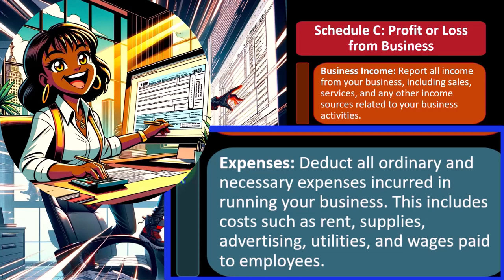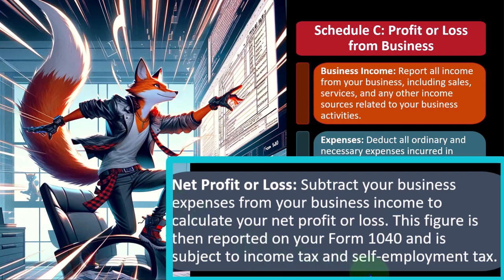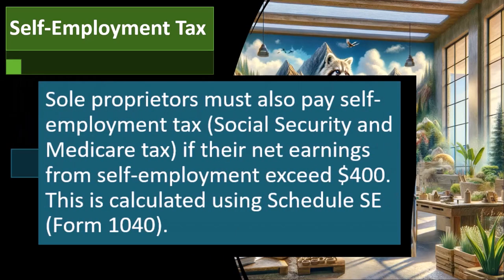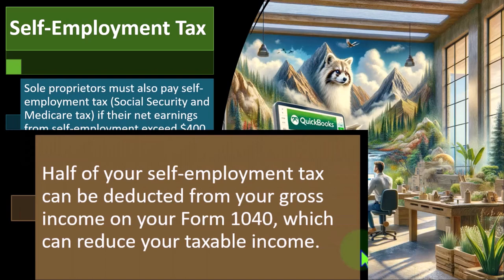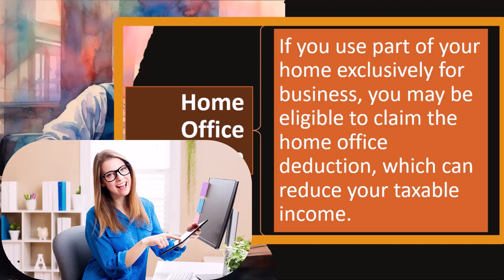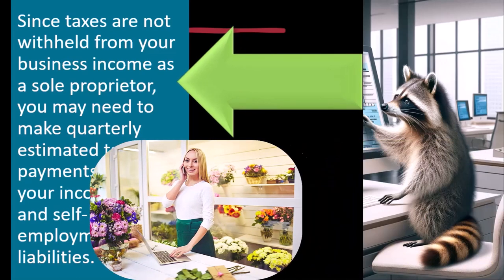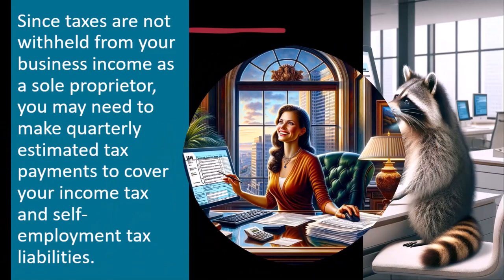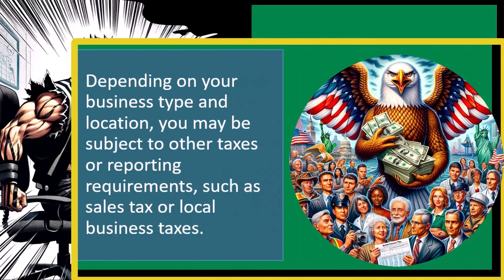Discussion on Self-Employment Tax Preparation 2023-2024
"Join us for an insightful discussion on mastering self-employment tax preparation in 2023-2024. Learn essential tips and strategies to navigate tax obligations as a self-employed individual. Don't miss out on valuable insights to optimize your tax filing process and maximize your financial returns!"